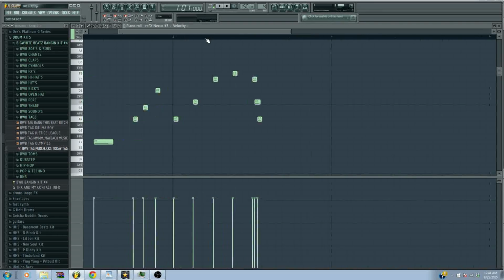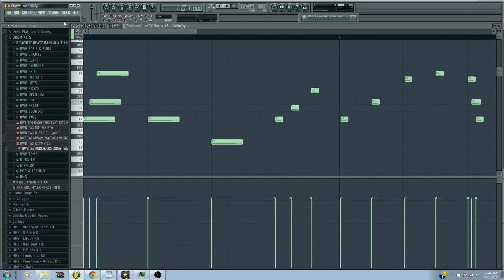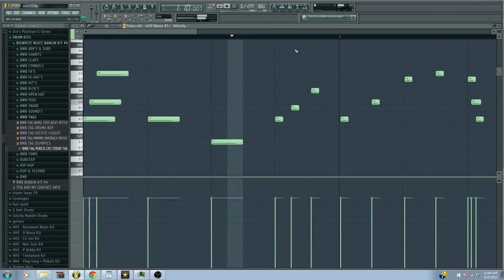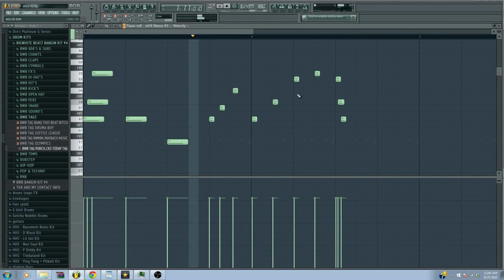Dame Stacks The Producer- (Beat Making Video) Trap Banga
WHATS UP YOUTUBE. TODAY IM JUST FINISHING OFF A BEAT AND DECIDED TO GIVE YALL A SNIPPET. FOR DOPE HIP HOP, TRAP, AND R&B MUSIC GET AT US ON TWITTER @DAMESTACKS